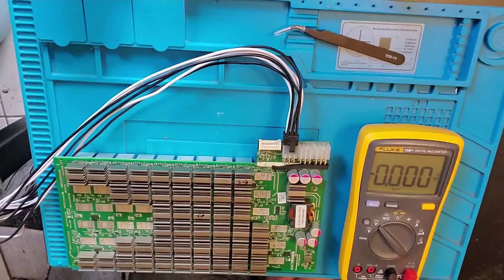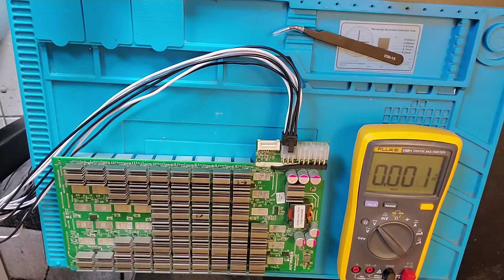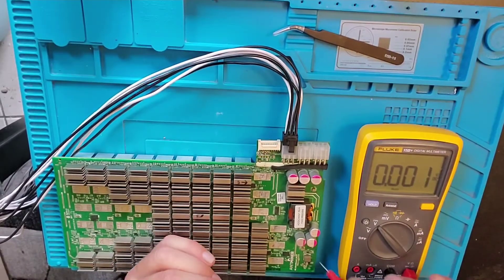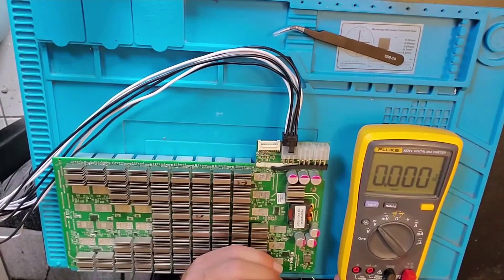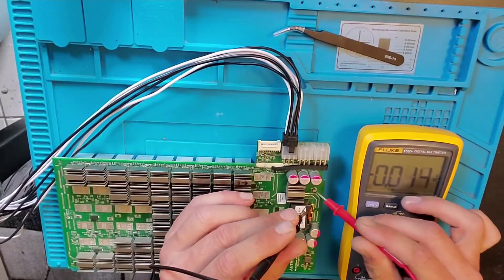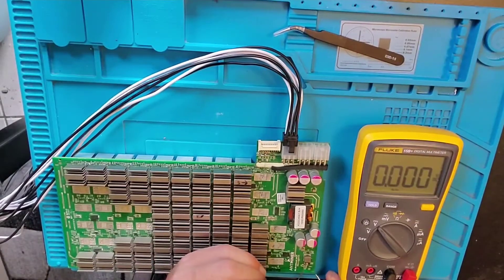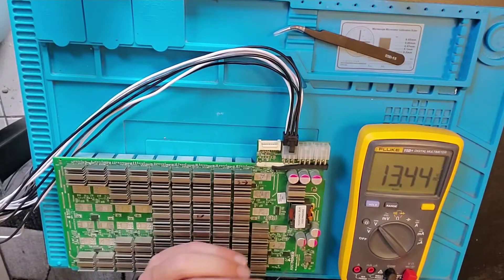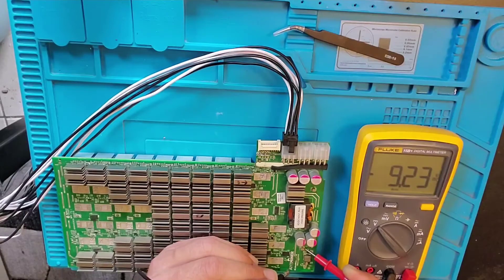How to fix a s9 hashboard - Step 1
here we have a s9 hashboard where we tested the dc-dc and boost circuit voltage

we also checked the mos chips

this is the 1st step on how to fix a hash board that is not working properly, and how to tell where the problem is that needs repair

if you have any asics that need repair, let me know.

Tools and Equipment is not cheap...

Austin Childress @AustinAChildress

Send Crypto:
Btc
bc1qjegwcartjdltp3efy2uea5y60xc3cpwzj69cqt
Bch
qpydxt4xs2qv7gk09ruy5fle99pnu092rvqjsezjww
Eth
0xB4De45FEa19c071151d4101Db0038698C811F158
Etc
0xFf7E3F2688baDE84D3927bE2Bd9c4fC2fF8cEBEe
Ltc
ltc1qv87m6m4wf042xf9lem45302n4trds2hfa9unhp
Doge
DGNfqVfYMRMkTNw2eESoSwVQQvWx3MznDr

please dont hesitate to comment, leave suggestions, and dont be afraid to let me know if im wrong or there are better ways. We are all here to learn and help out the best we can.